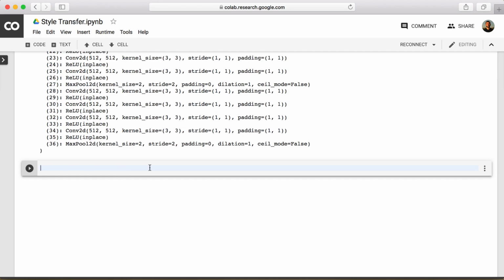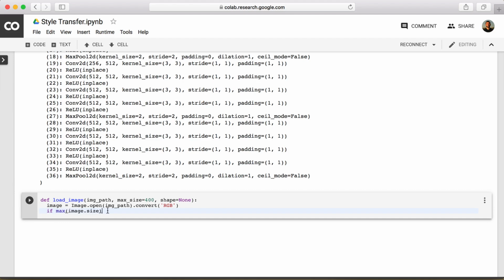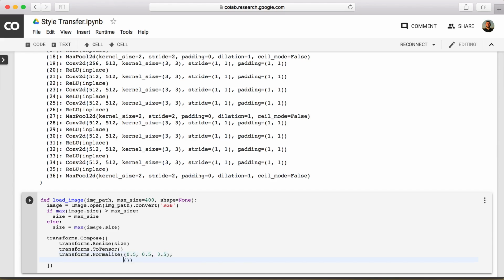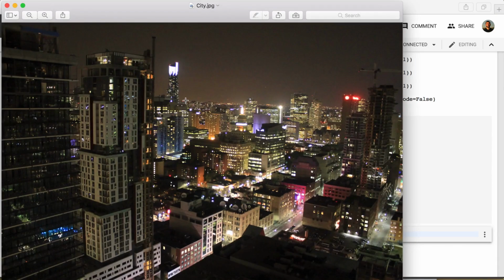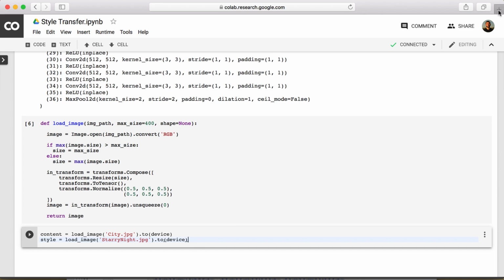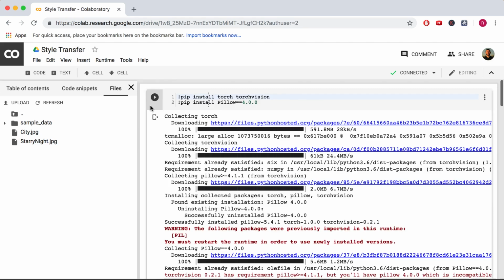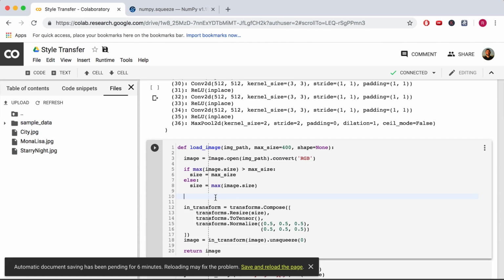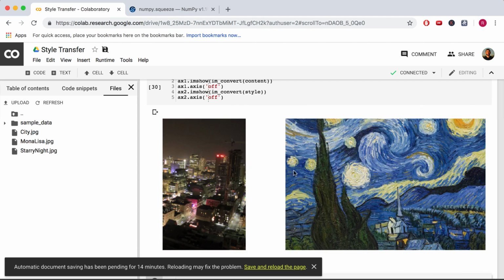062 Image Transforms17m 27s